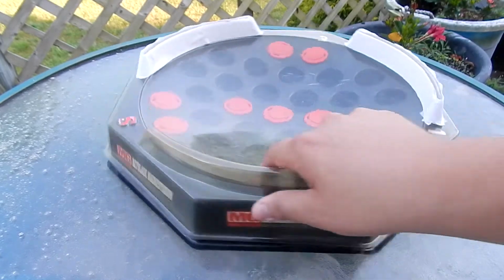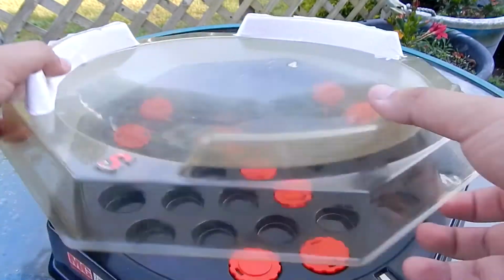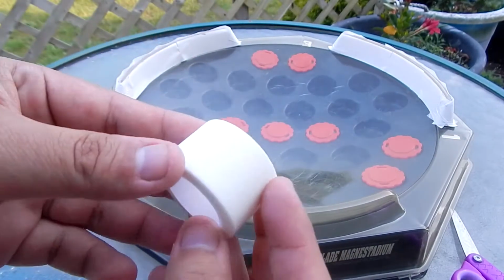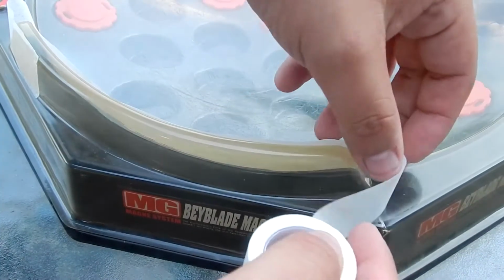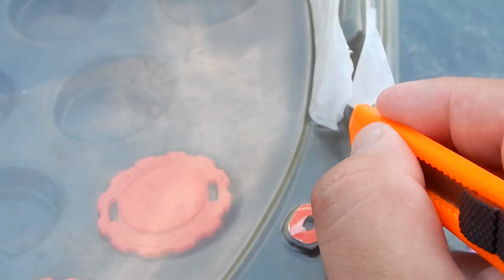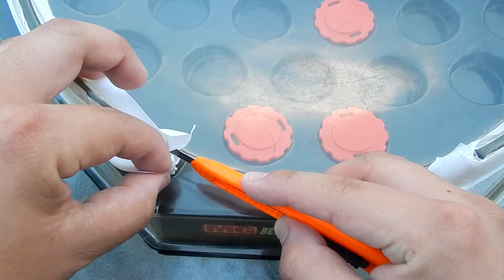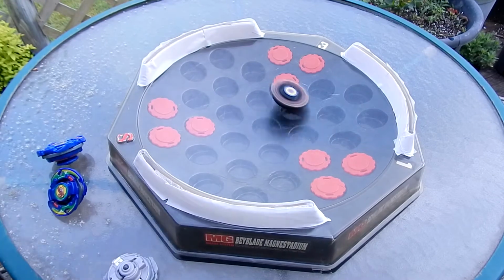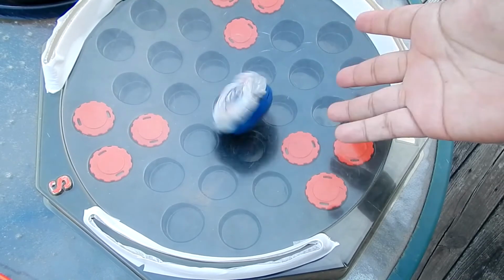How to Fix/Protect Beyblade Stadium- Easy and Simple!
Today I show you how you can protect your beyblade stadium during beyblade battles by only using tape and scissors.

In here I show you what your beyblade burst, metal fusion/metal saga, and original beyblades can do to your stadium if you don't protect it with some sort of material.

Plastics, especially in older stadiums, become fragile with age. If you don't apply any tape on the stadiums them your stadium could break and crack.

You can do this with any Hasbro/Takara Tomy stadium, BB10 attack type stadium, and many other older gen stadiums.